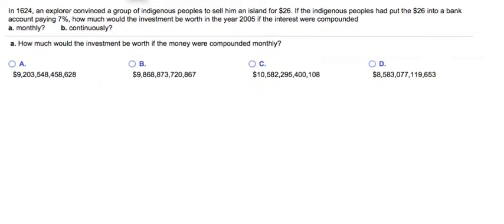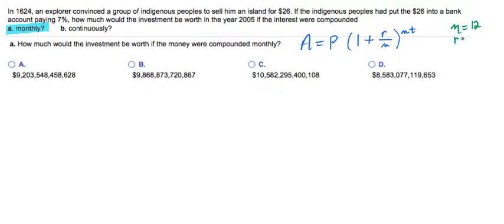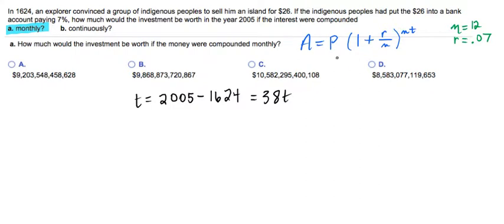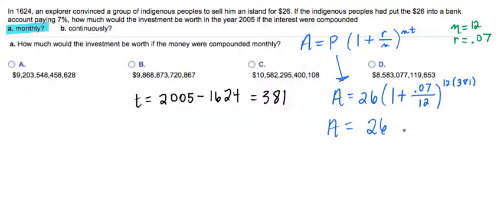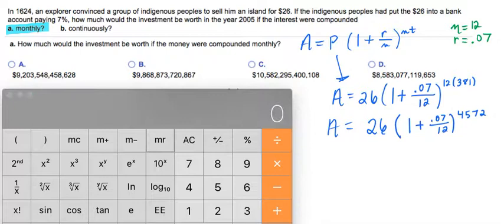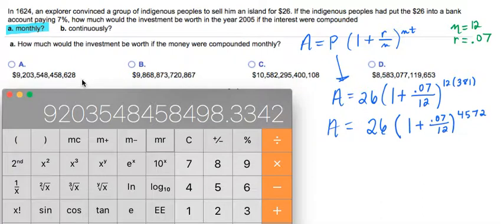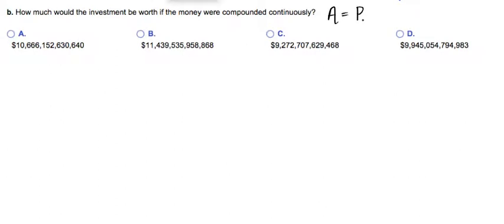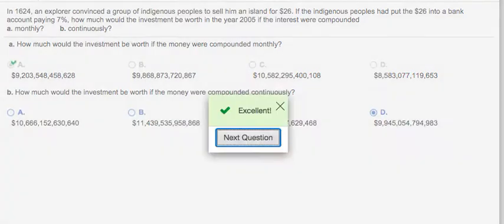Finding Value of Investment if Interest is Compounded Monthly and Continuously for 381 Years